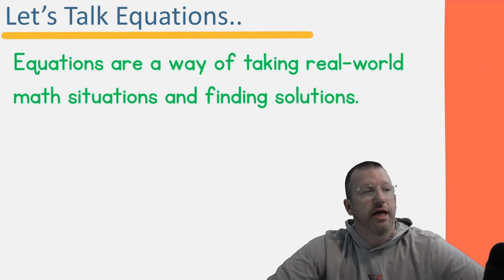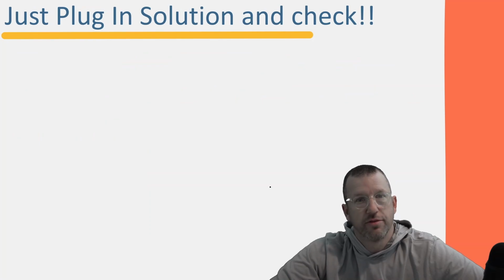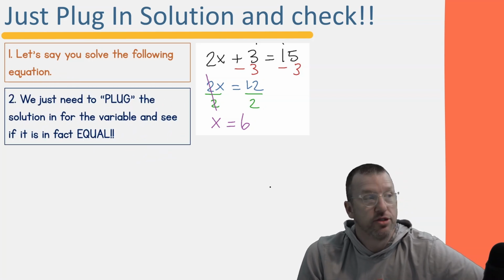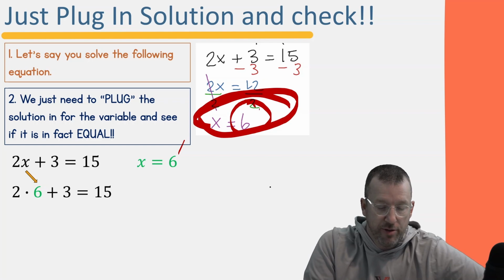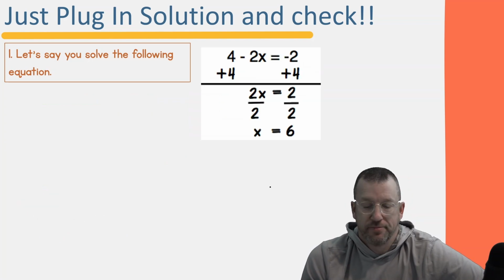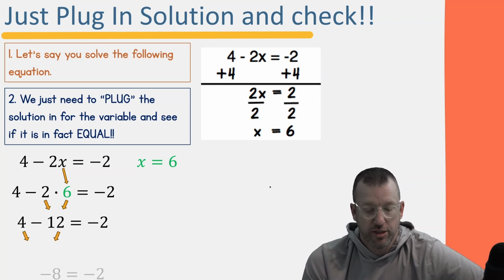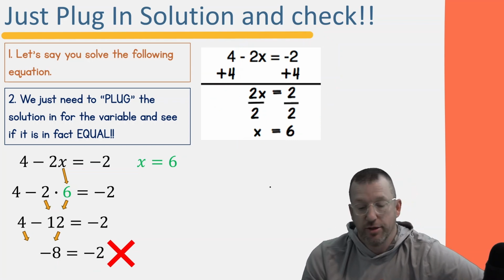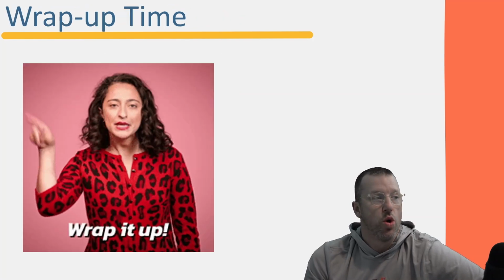Confirm Two Step Solutions - Math with TallTal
Welcome to Confirm Two-Step Linear Equation Solutions- Math with TallTal

Confirm algebraic solutions to linear equations in one variable.

Lesson Target:
I will apply properties of real numbers and properties of equality to Confirm solutions to two-step linear equations in one variable.

Virginia Standards of Learning (SOL) = 7.PFA.3.c
Common Core State Standards (CCSS) = CCSS’s = 7.EE.B.4a